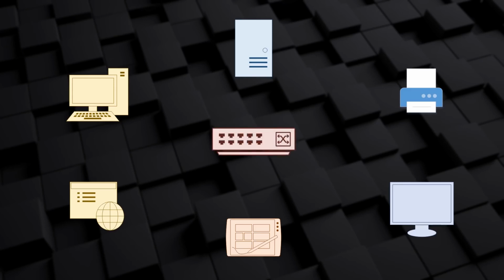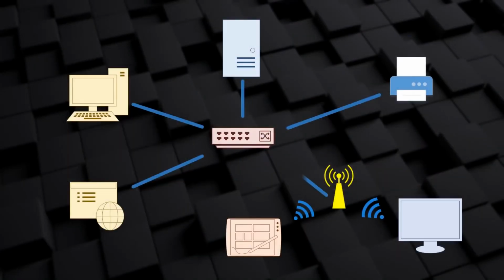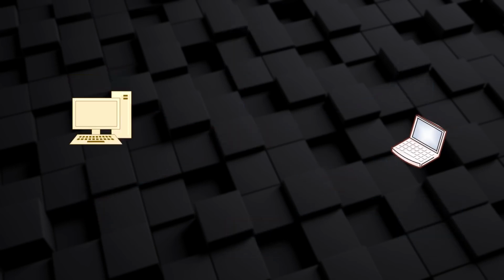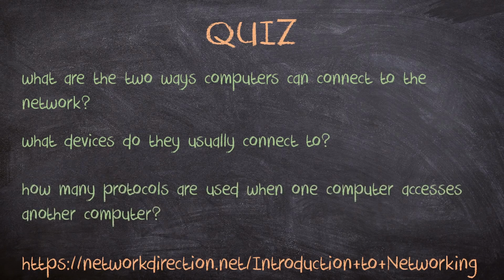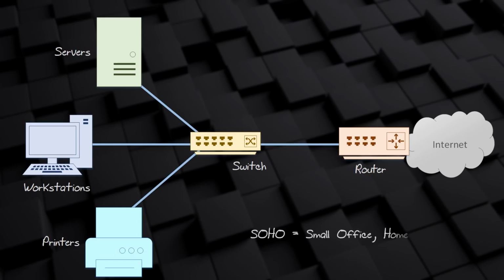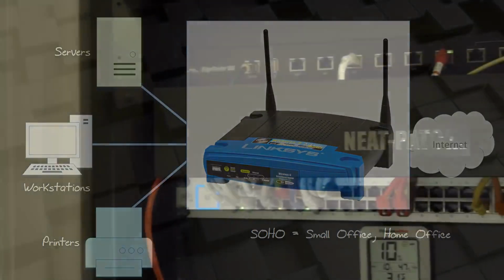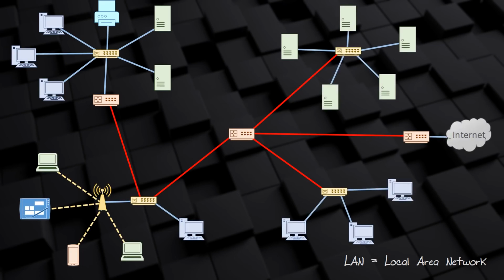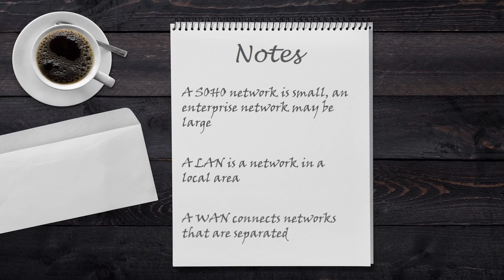Introduction to Networking Network Fundamentals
Interested in learning about networking? Let Network Direction help you get started. This video is for people that are first starting out in networking. All you need to bring is interest and enthusiasm.